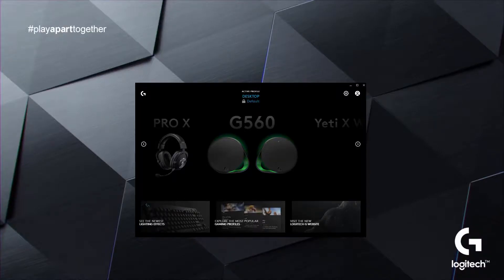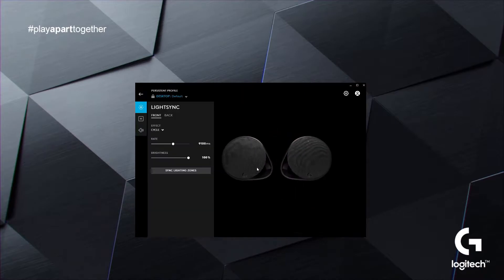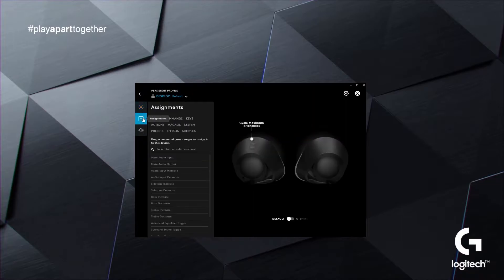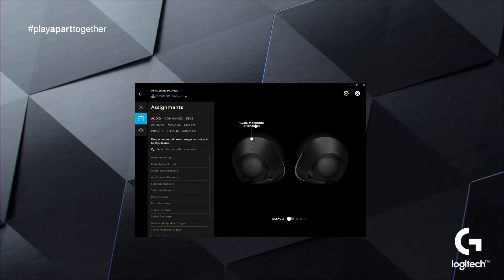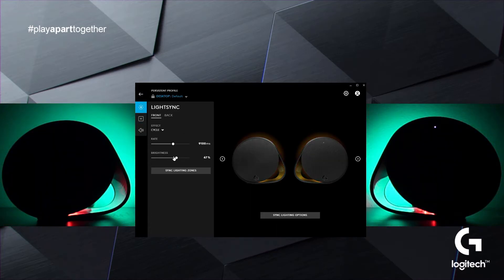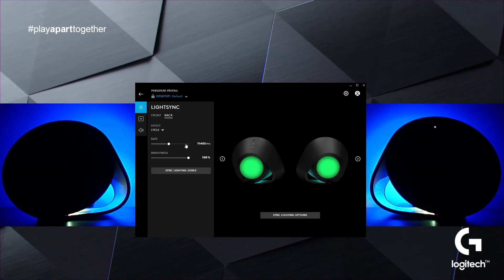Logitech G560: How to adjust brightness of the RGB Lighting (2021)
How to adjust brightness of the RGB Lighting on the Logitech G560 LIGHTSYNC PC Gaming Speakers (2021)